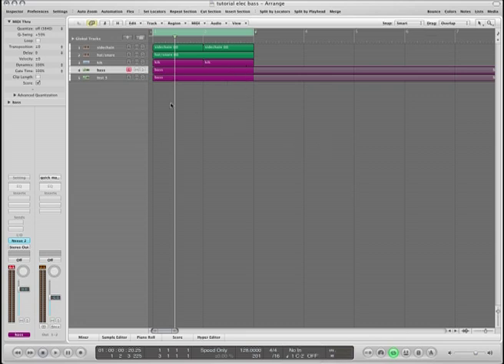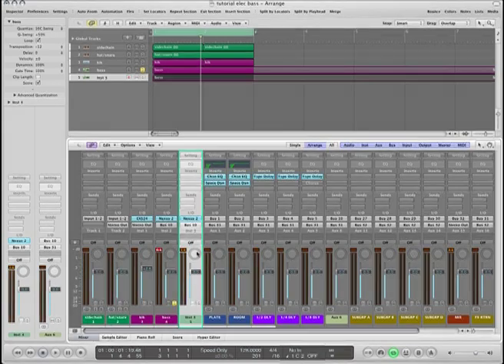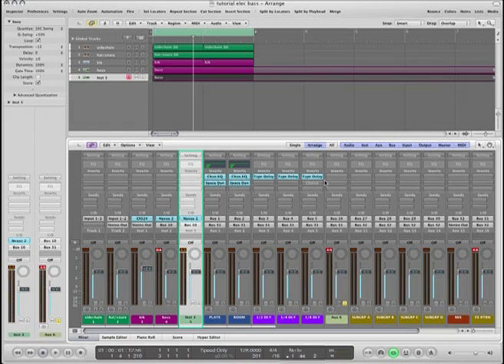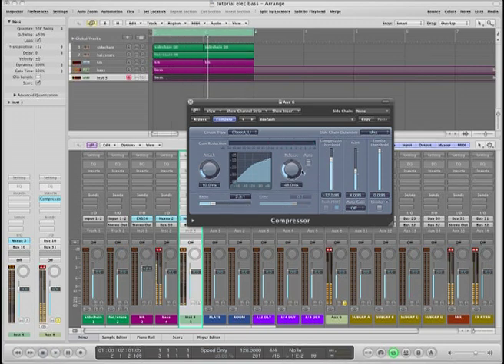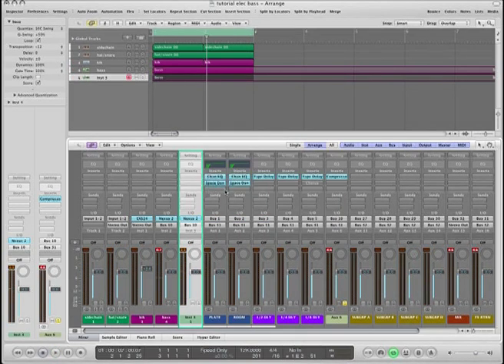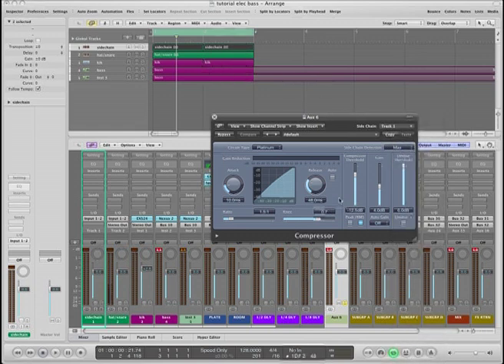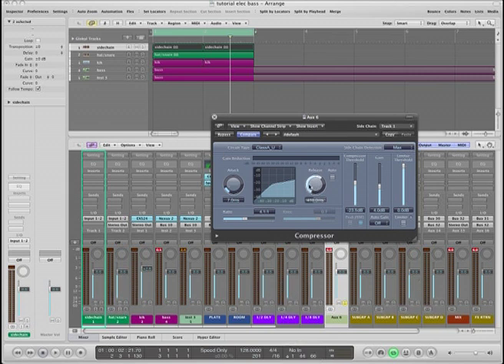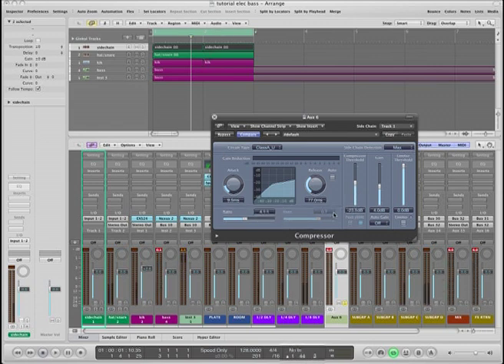Christian Davies - Studio Production Quick Tips 2 : Electro Bass Compression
So I am back once again with the ill behaviour. Just adding to the last vid with some typical compression ideas I might use on this bassline.
Remember kids - compressors are addictive, yet very powerful, and should be used with caution. They will coax you into making everything seem massive and amazing, then ruin your very soul by sucking the life out of your music. Use with care and use your ears!

If you have any requests, tips, or thoughts on future things I could waffle on about please let me know. Too short? Too long? Too easy? Downright confused?